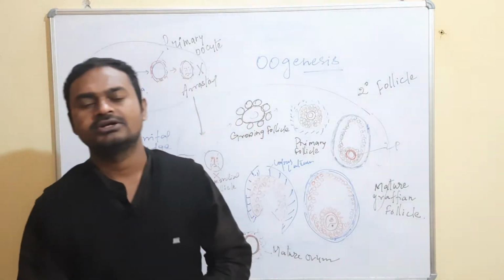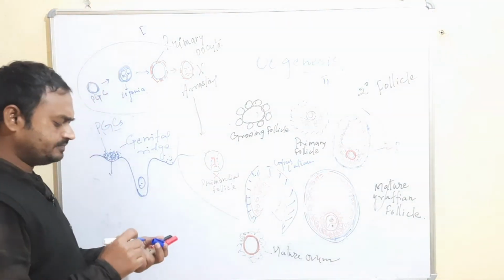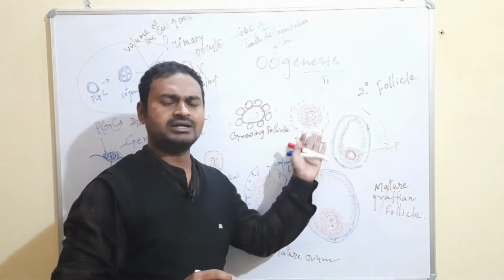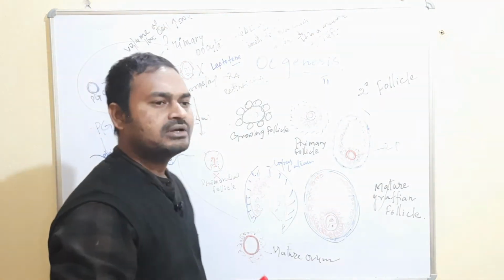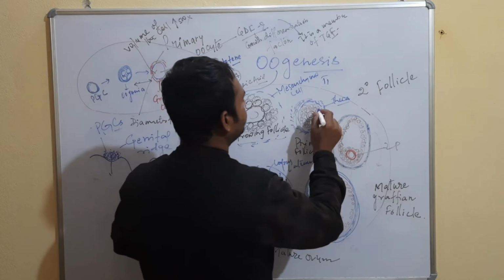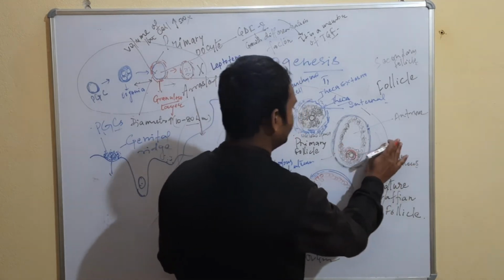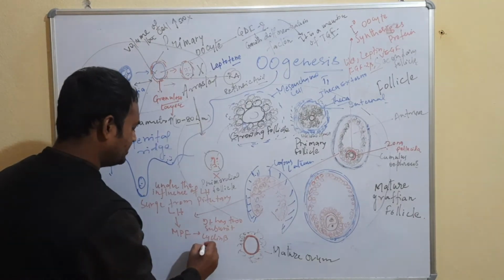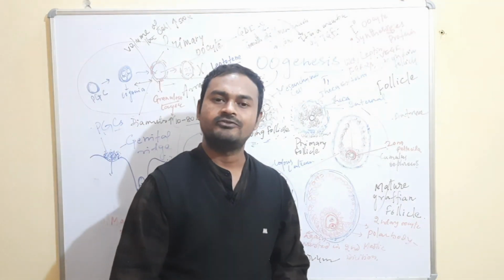Oogenesis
The topic states the developmental story of ovum. The formation of ovum is an important process which is mediated by action of various factors. Oogenesis process first occurs in embryonic state and after it is arrested in Prophase, it resumes its division after the puberty is attained and its process of meiosis is completed after it meets with sperm and hence the developmental process for oogenesis occurs at the same time.